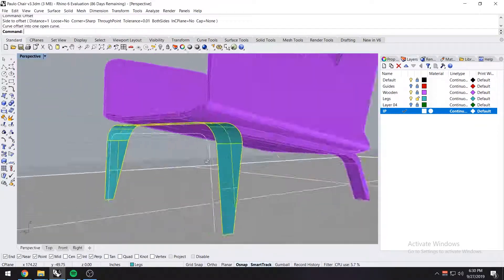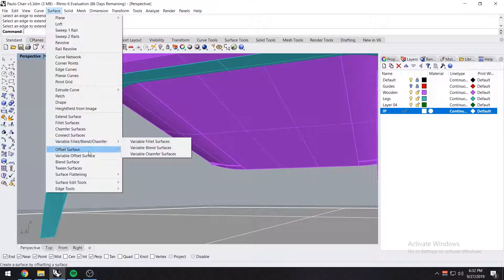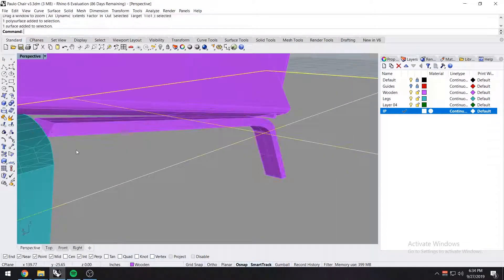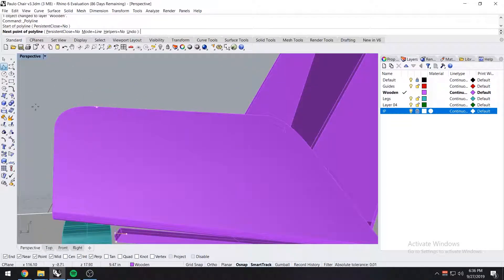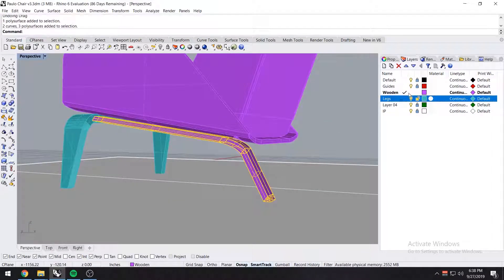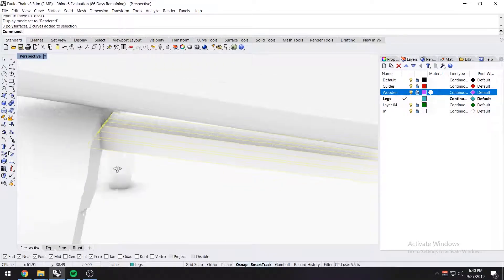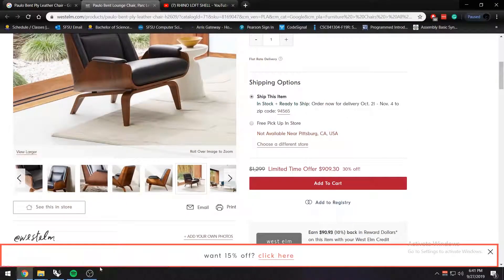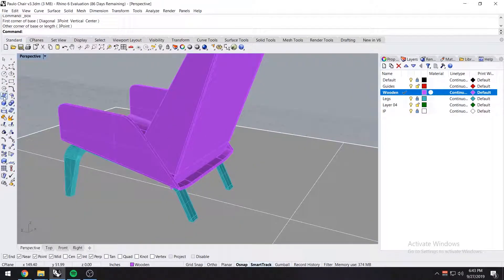Time Lapse | 3D Modeling a Lounge Chair in Rhino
Lost count on how many hours it took me to create this lounge chair on Rhino lol. I based my design on an actual chair called "Paulo bent ply leather chair". 👌